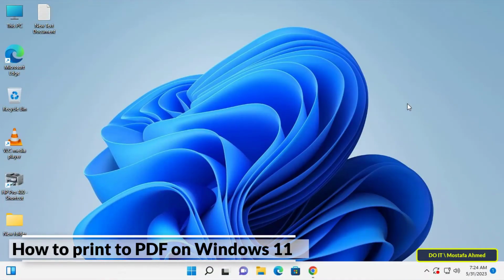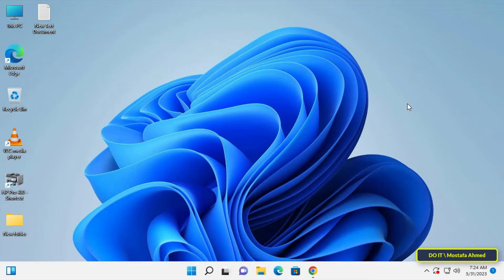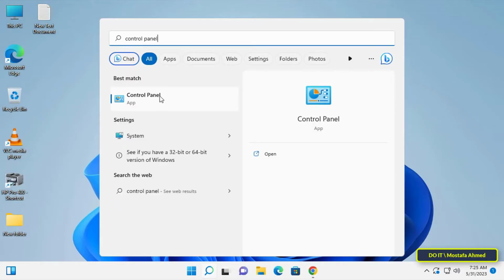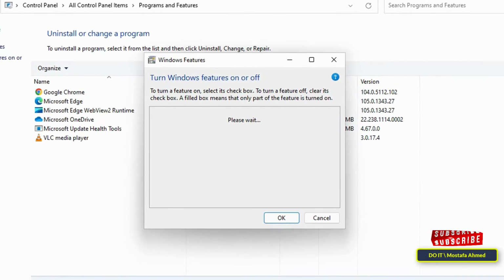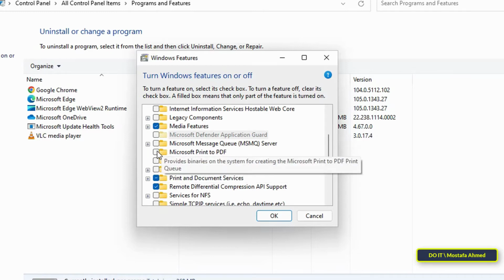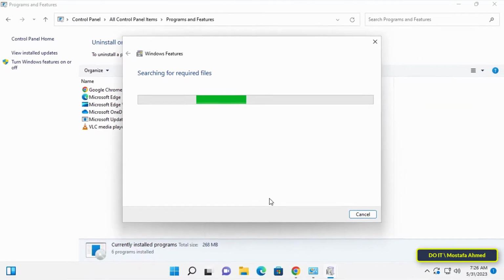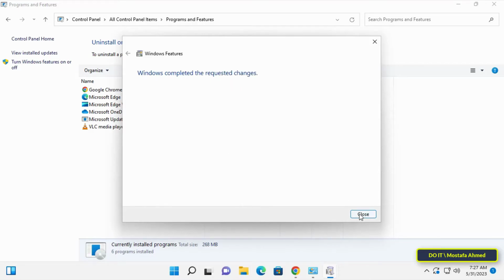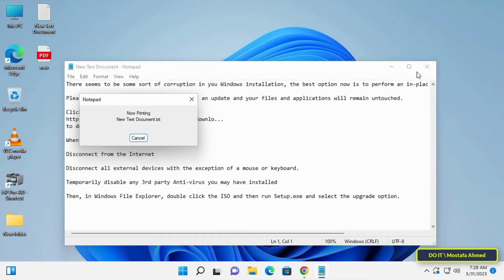How to Enable Print To PDF Windows 11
In this video I explain how print files from a computer in a format ( .PDF ) ... in windows 11 Many people like to keep files in this format for many reasons, the most important of which is not to allow anyone to modify these files. In the video, we learn how to add a PDF Printer and keep it in the computer ..
Printing to PDF can be a great way to save a document on your computer, especially if you don’t have immediate access to a printer.  print to PDF should be one of your default functions on your computer, making it easily accessible. The steps are simple for the user, and I am waiting for any inquiries in the comments
How to print to PDF in Windows 11.
How To Add Printer To PDF In Printer List Options in Windows 11,
Enable Microsoft Printer To PDF in Windows 11,
Convert any Document To PDF Format in Windows 11,
Print To pdf,
How to Add Microsoft PDF Printer in Windows 11,
Add Microsoft print to pdf,
add Microsoft PDF printer in windows 10,
How to install PDF printer,
Microsoft print to PDF in windows 10,
Save Your Document As PDF,
install free pdf printer in windows 10,
Enable Microsoft Print to pdf in Windows 10 Step by Step.
Free pdf printer in Windows 11,
Auto Save any document to pdf ,
Create PDF File,
How to install Microsoft Print to PDF in Windows 11,